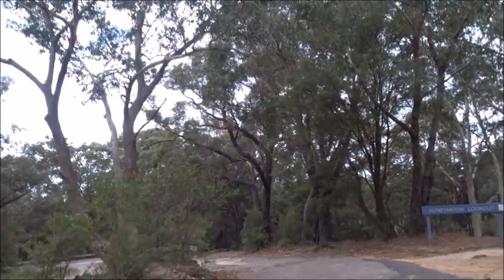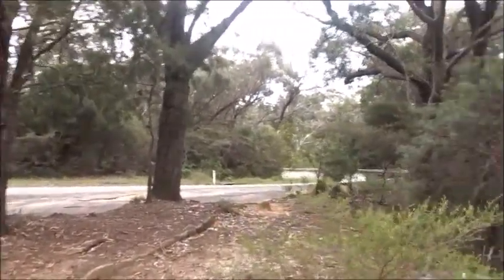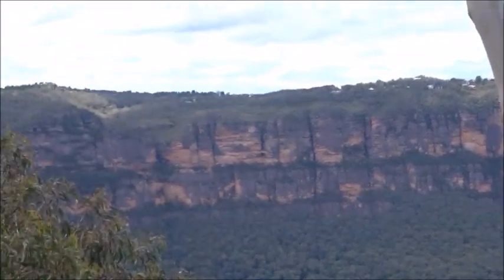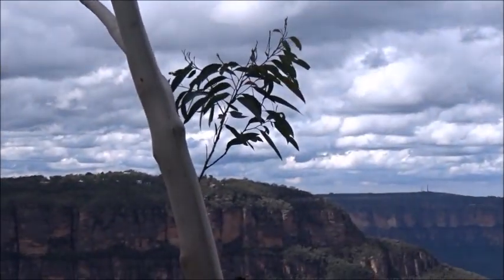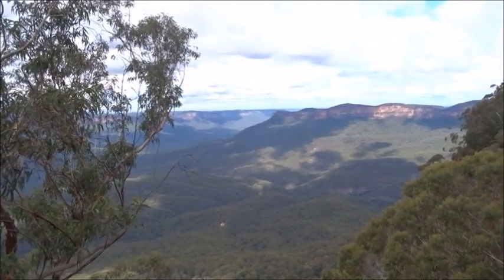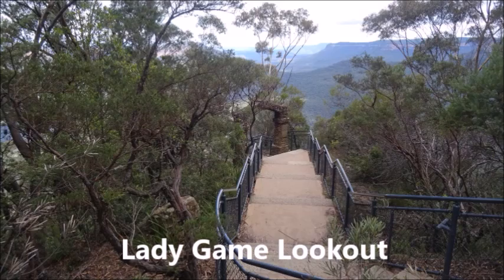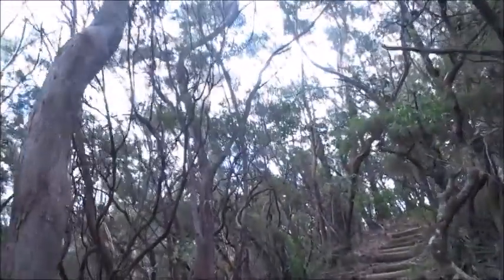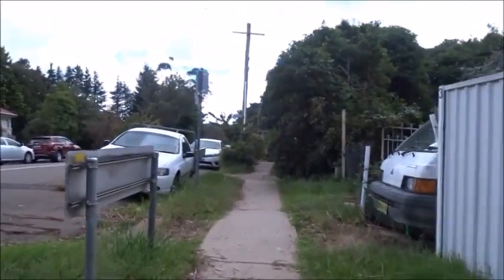Blue Mountains Highlights 120 Honeymoon Lookout to the Three Sisters Katoomba 2019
A pleasant walk with great views.